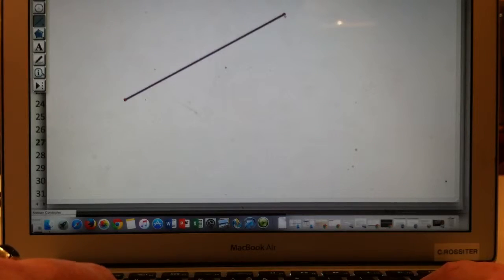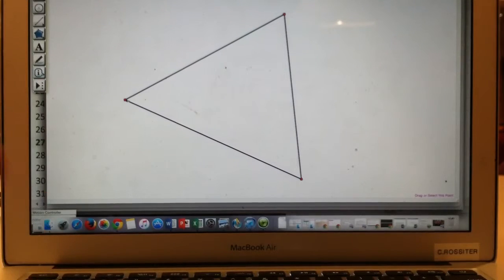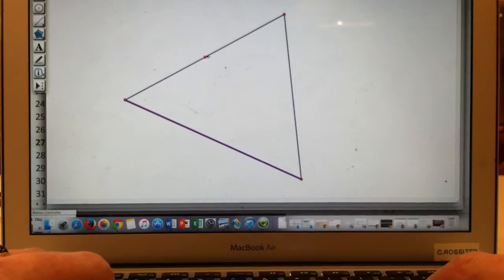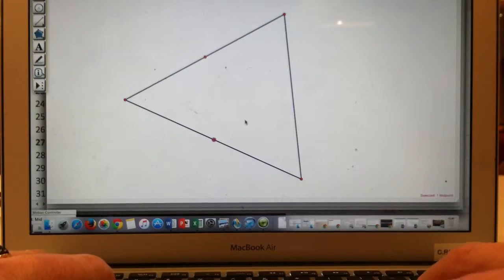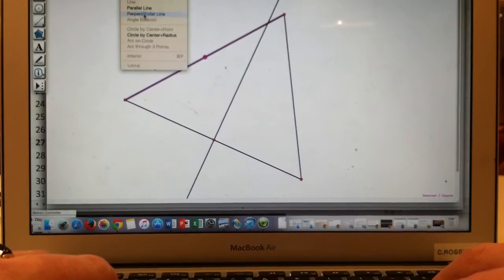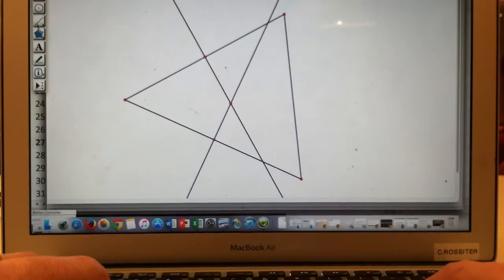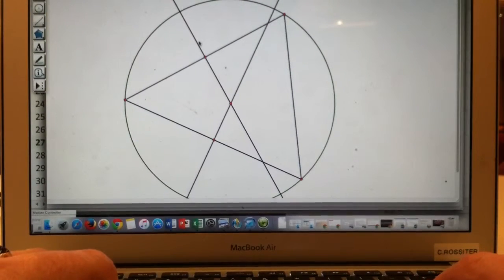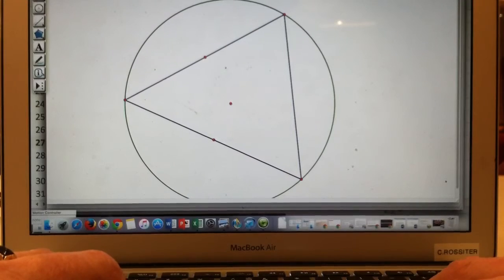Circumscribe in GSP